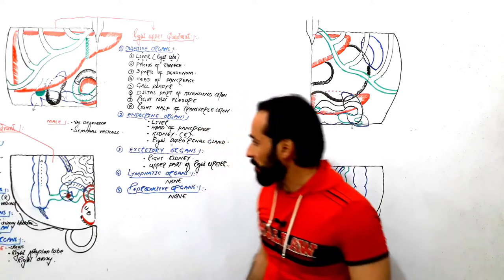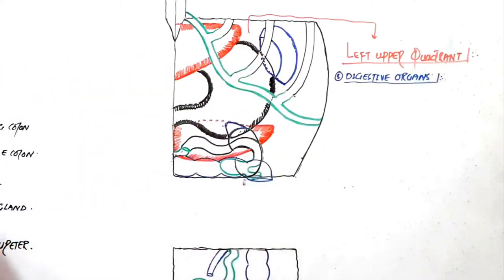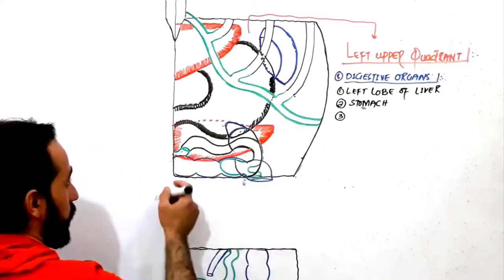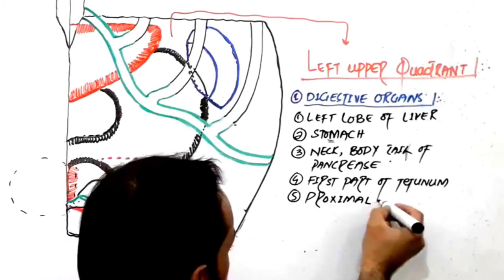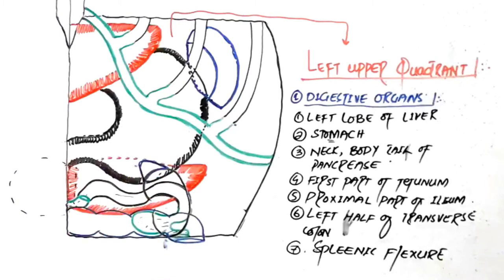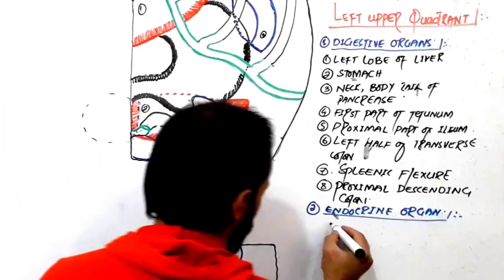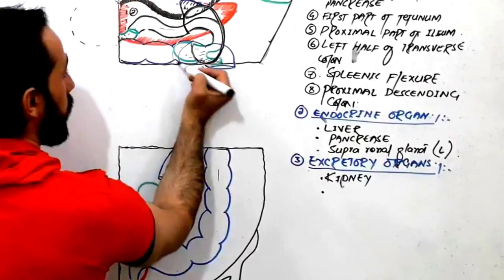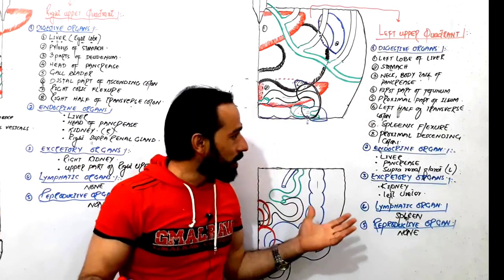Four Abdominal Quadrants | Organs in Left Upper Quadrant | Made Easy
top keywords
AshiqullahTopTop
lesson
lesson4u
lesson4
right upper quadrant pain
right upper quadrant pain in hindi
right upper quadrant ultrasound
right upper quadrant abdominal pain
right upper quadrant pain under ribs
four abdominal quadrants
nine abdominal regions
abdominal quadrants and regions
right upper quadrant
right lower quadrant
hypogastric region
right hypochondriac region
abdominal quadrant organs
left lower quadrant
organs in left lower quadrant of abdomin